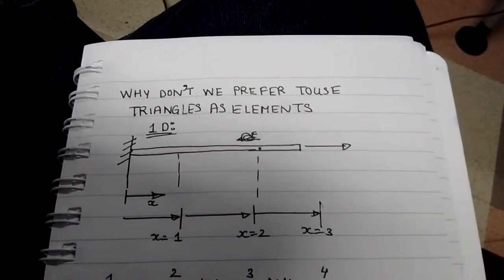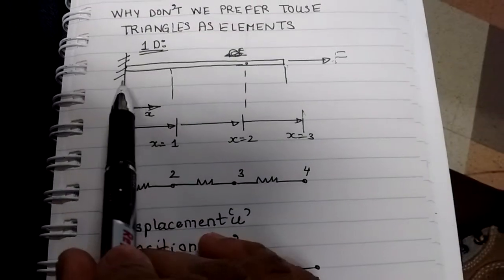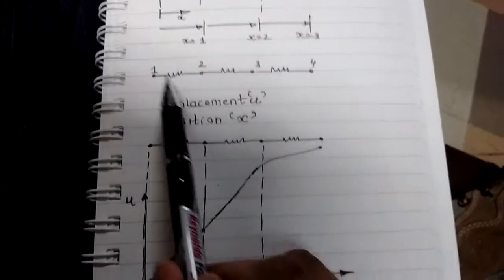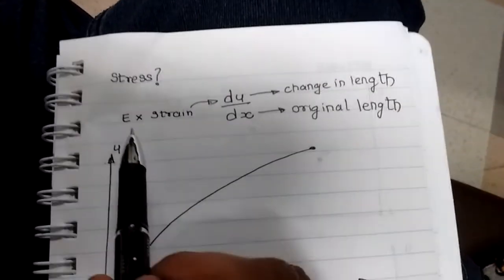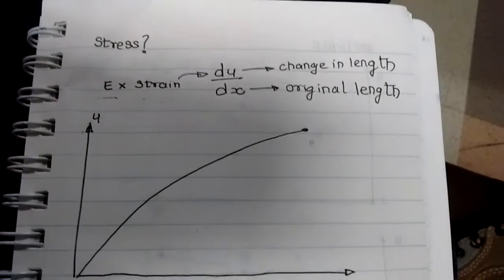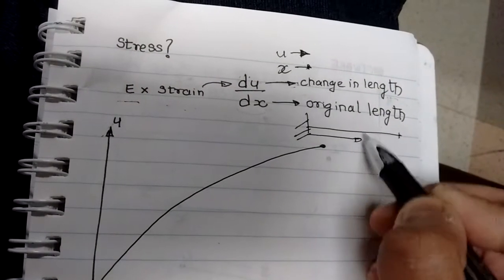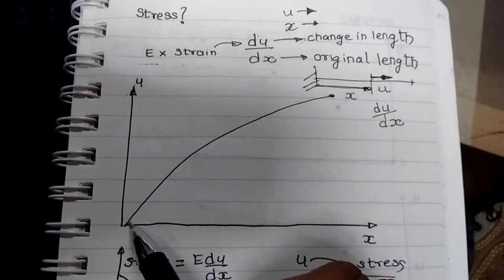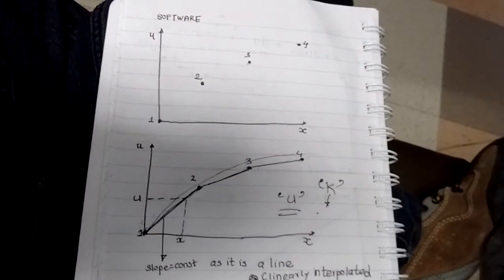Why Linear linear triangles not preferred in 2D-video1